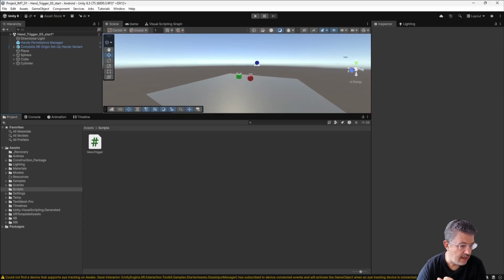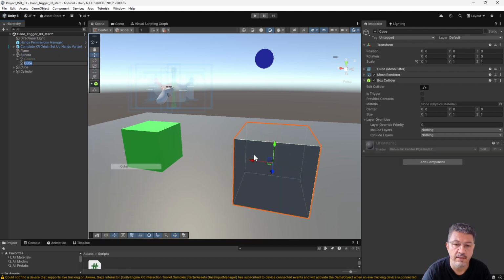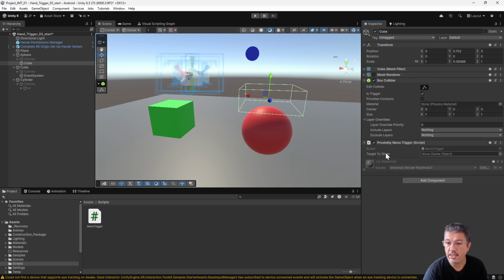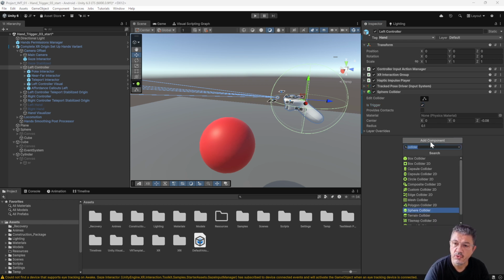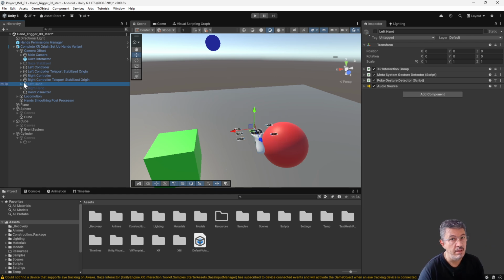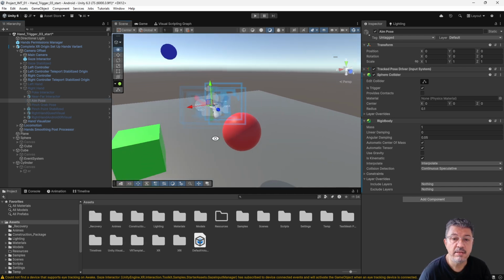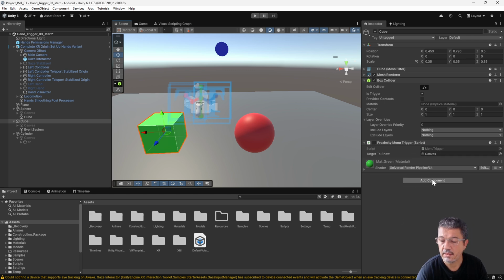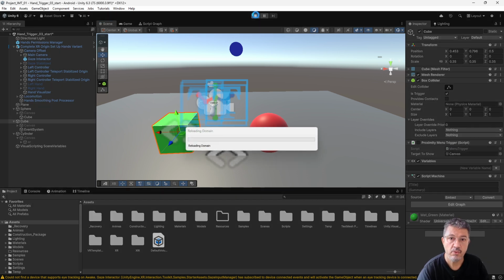Hand Tracking Triggers in Unity VR — Code vs. Visual Scripting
Learn how to trigger events (like showing a menu) when a player's hand or controller touches or approaches an object in VR

Built using 2 technics:
 - Classic C# script
 - Visual Scripting. Great for those without experience in coding.

The script used in the video:
using UnityEngine;

public class ProximityMenuTrigger : MonoBehaviour
    public GameObject targetToShow;

    void OnTriggerEnter(Collider other)
        if (other.CompareTag("Hand"))
            targetToShow.SetActive(true);

    void OnTriggerExit(Collider other)
        if (other.CompareTag("Hand"))
            targetToShow.SetActive(false);

Created by Jacques Fréty (NYP/SDM Singapore) - July 2026